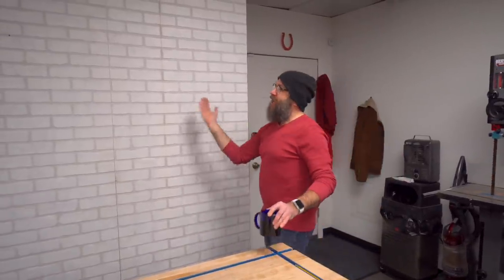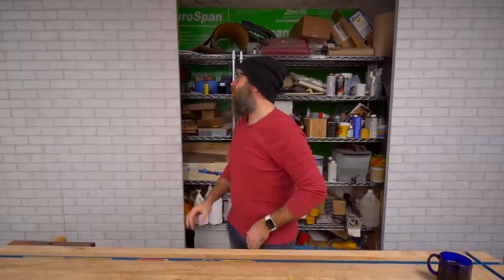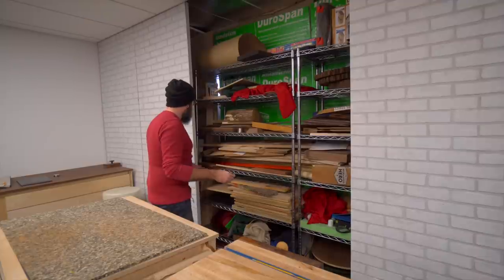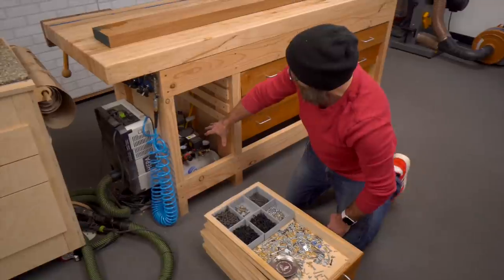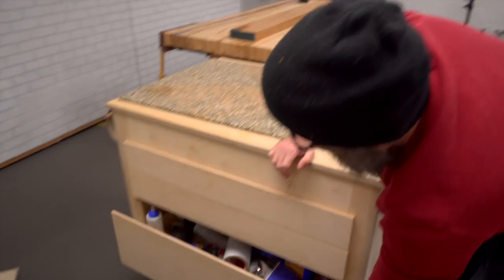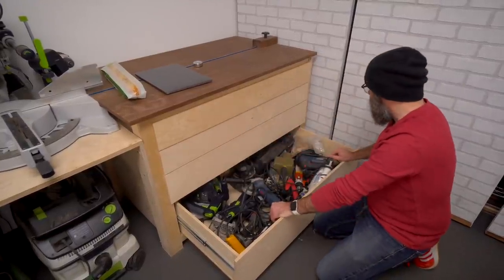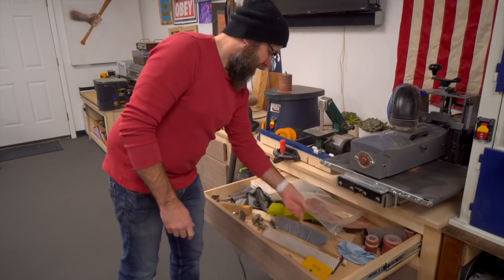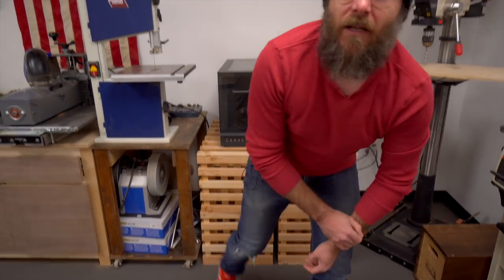What's In My Drawers